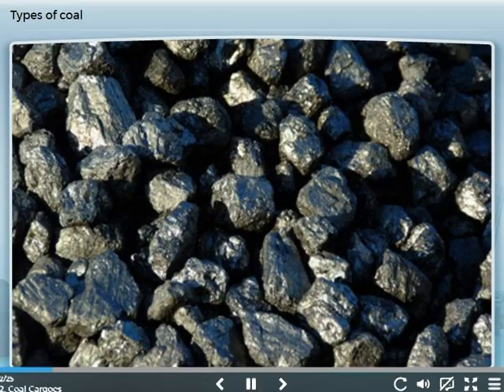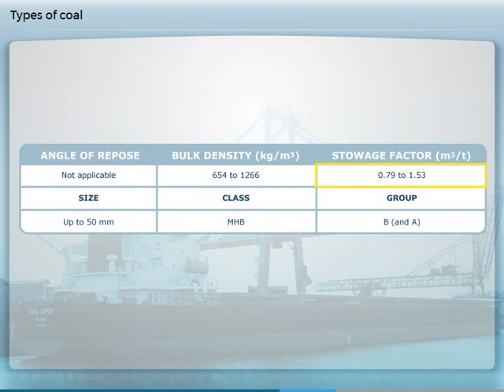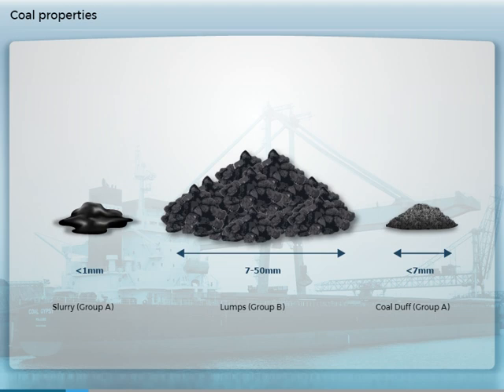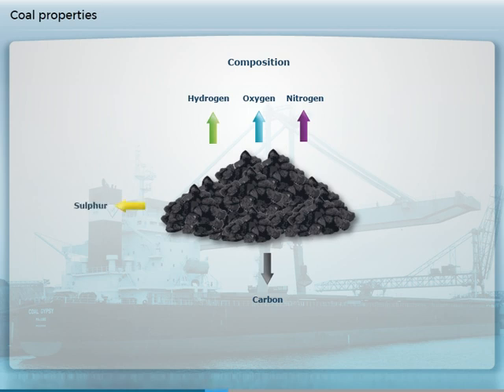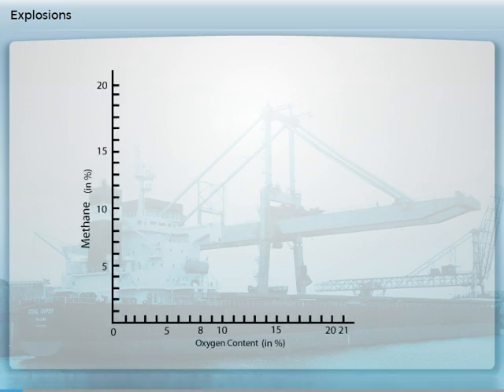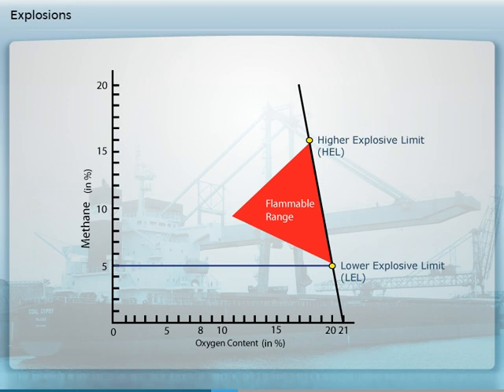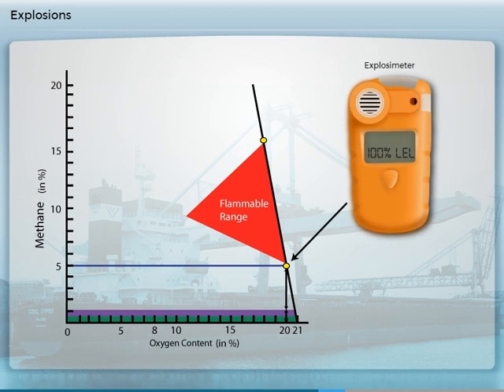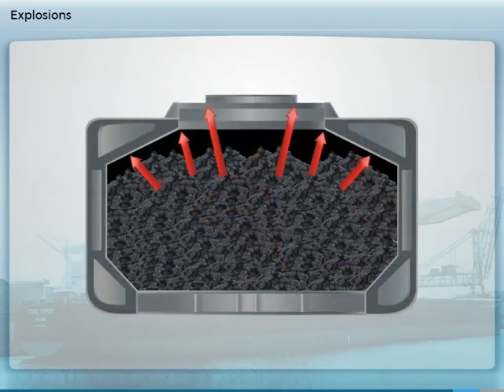Coal Cargoes | Types of Coal | Coal Properties | Explosions | Muatan Batubara | Emas Hitam